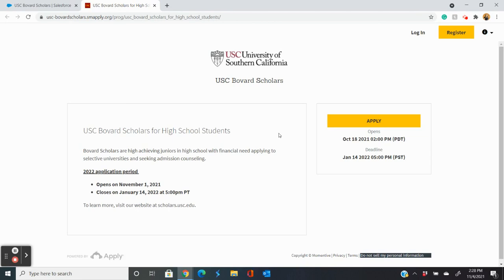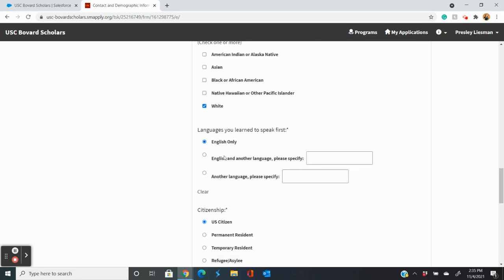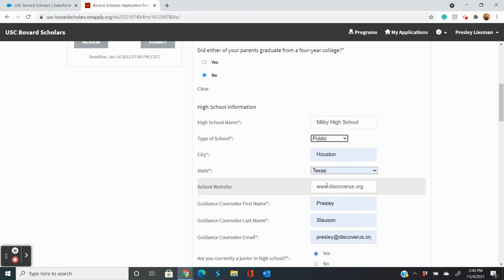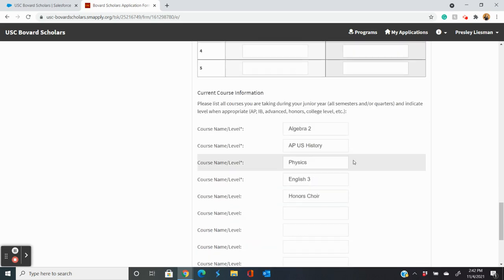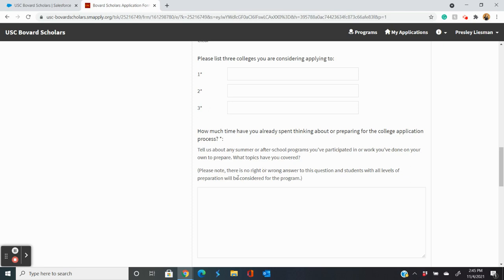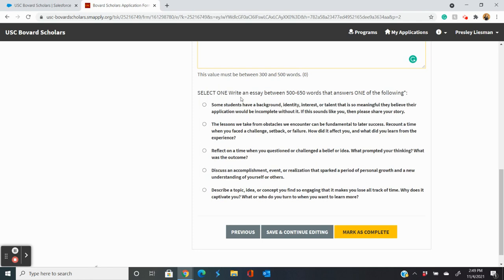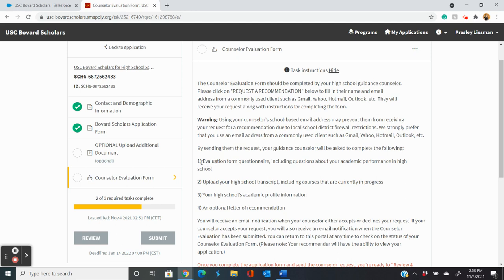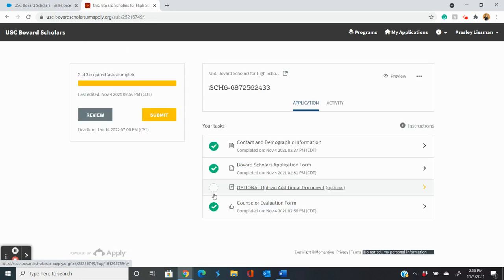Application Guide: USC Bovard Scholars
This is a walkthrough of the 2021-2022 USC Bovard Scholars application.